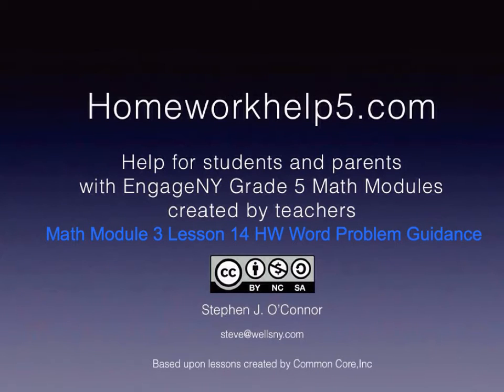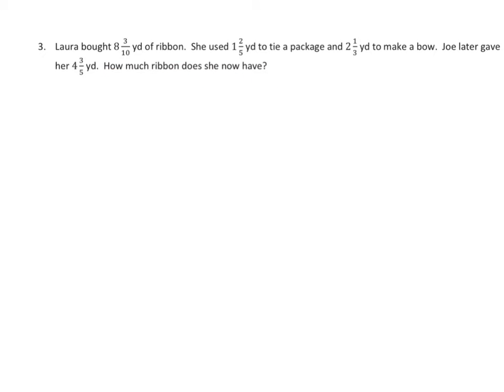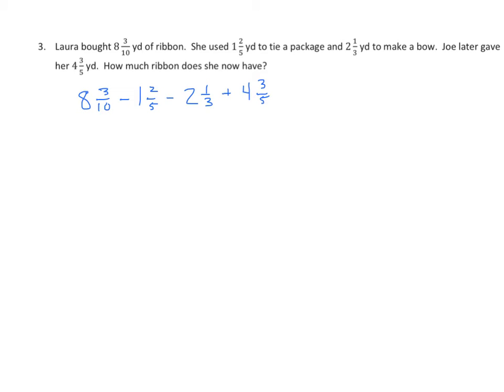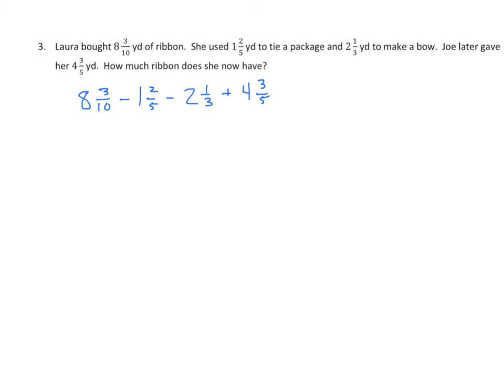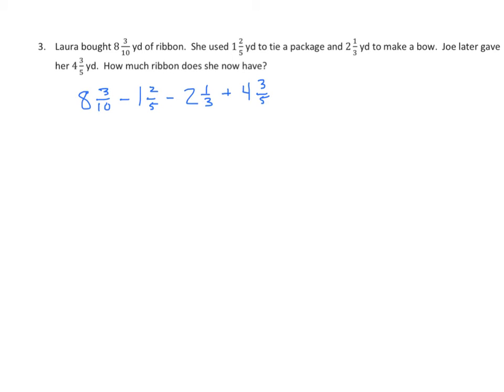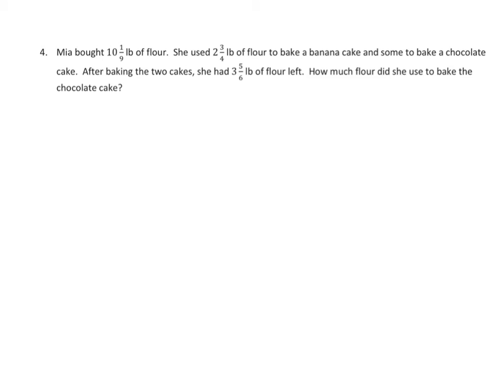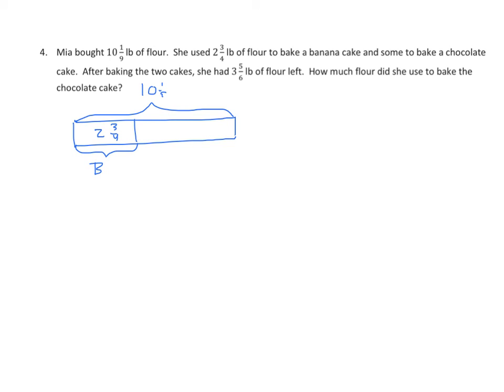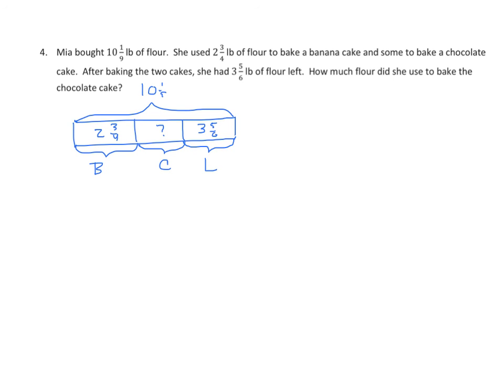Grade 5 EngageNY Eureka Math Module 3 Lesson 14 Homework Word Problem Guidance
Strategize to solve multi-term problems. Guidance for the homework word problems for this lesson.